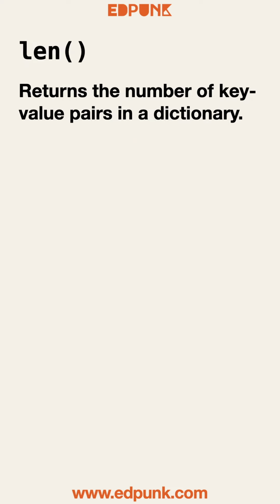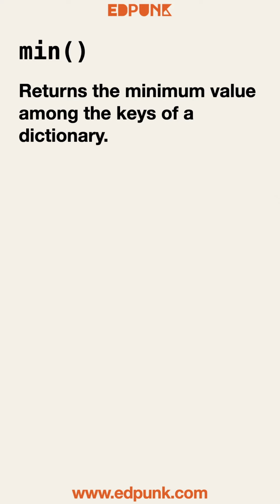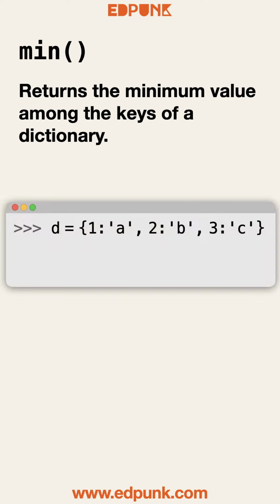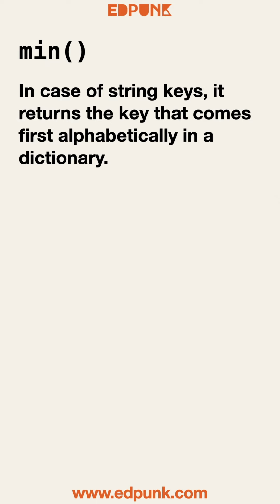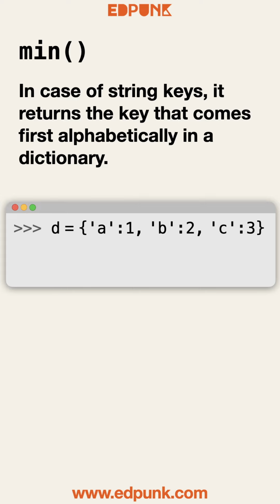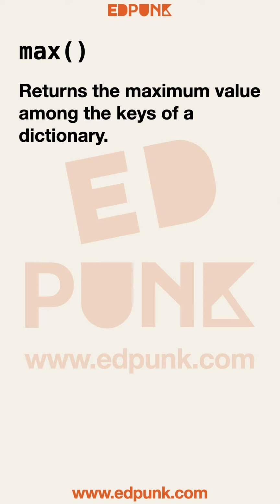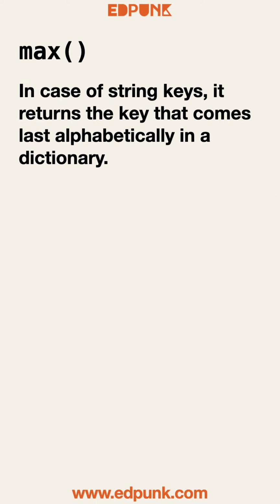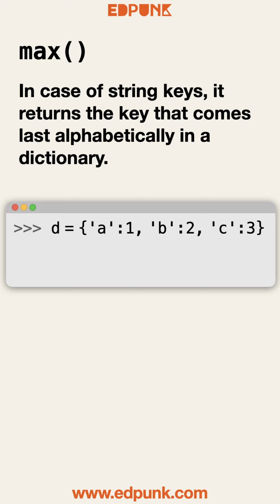[Day 79] Python Built-in Functions that can be Used for a Dictionary | Light Mode